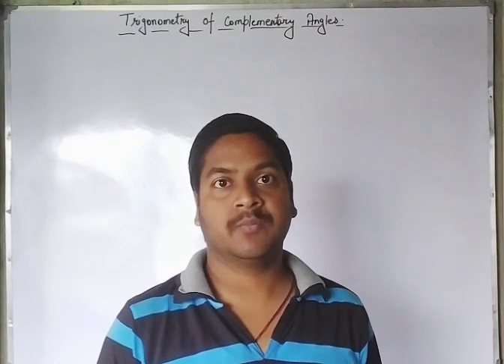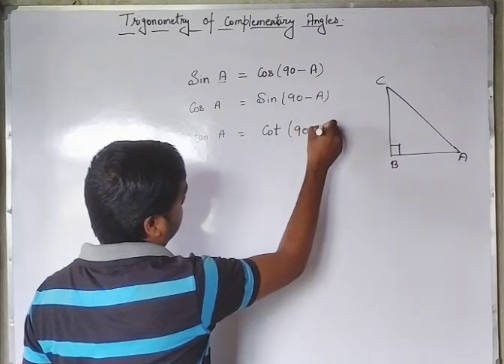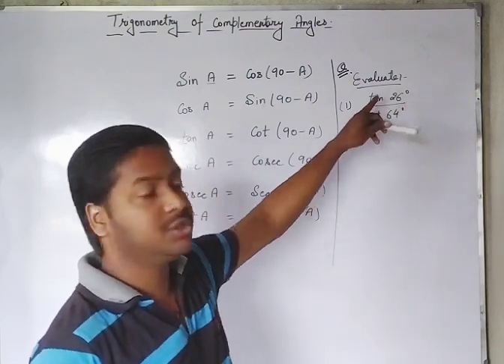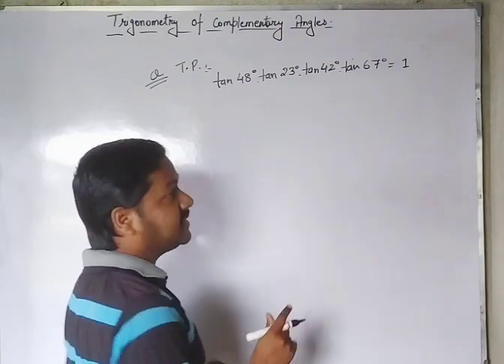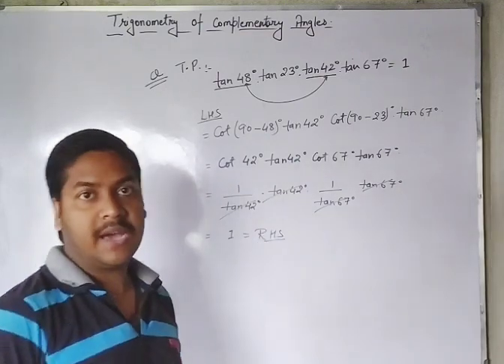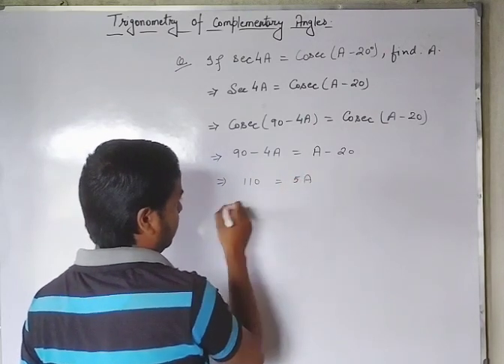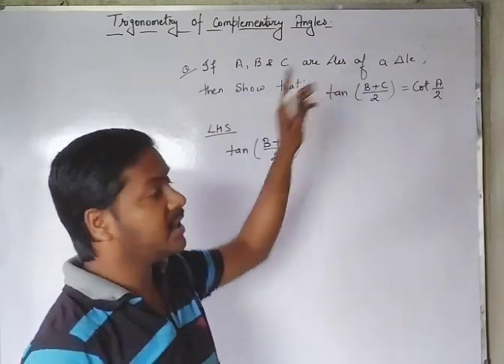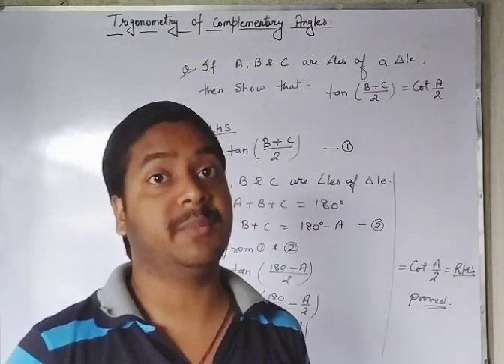Class 10 Trigonometry (complementary angle)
Trigonometric of complementary angle along with questions.